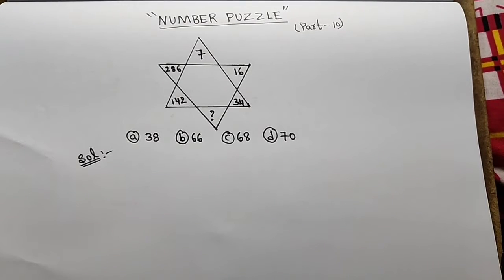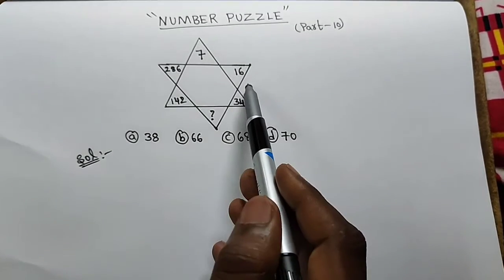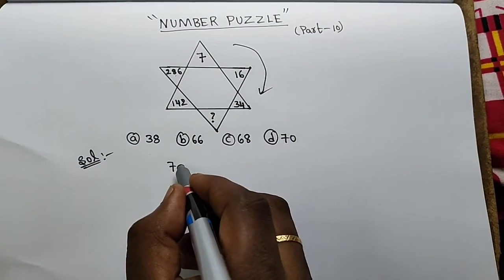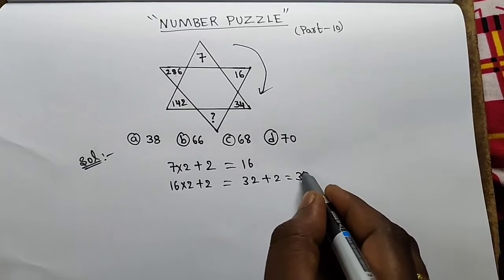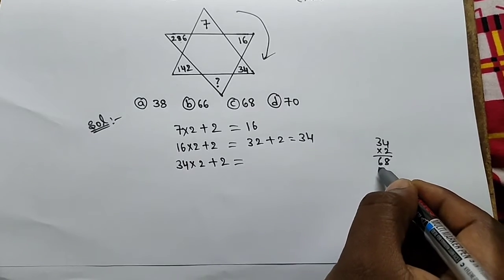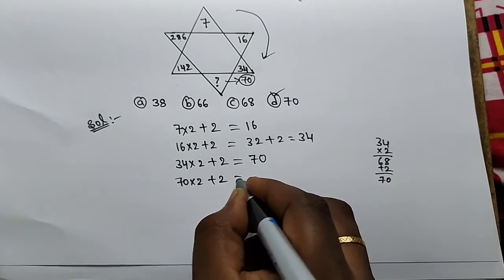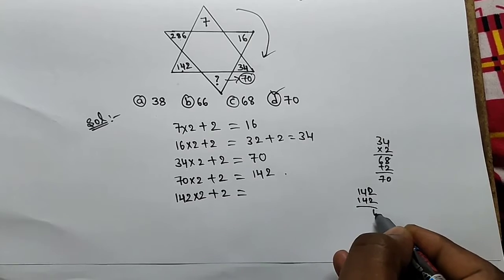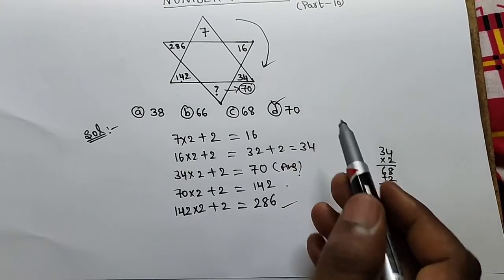NUMBER PUZZLE (PART-10)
Reasoning sums for Competative exams